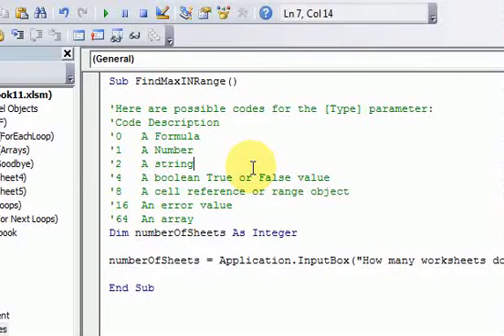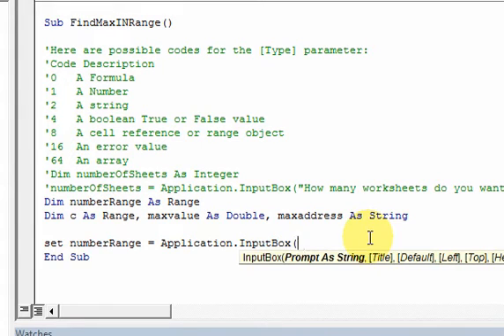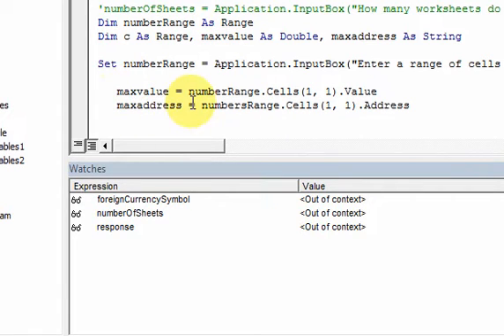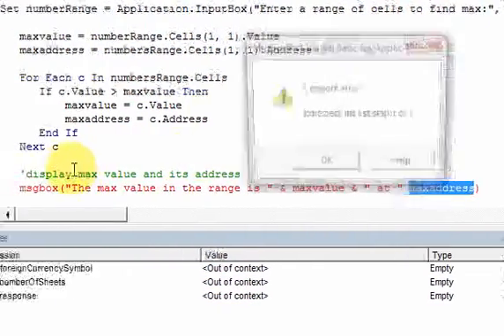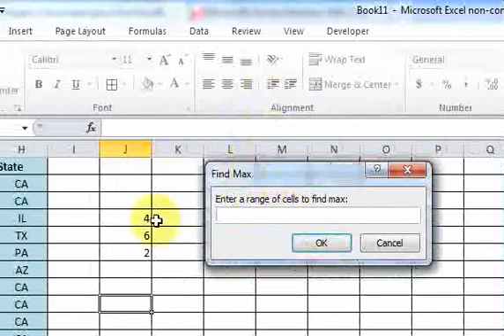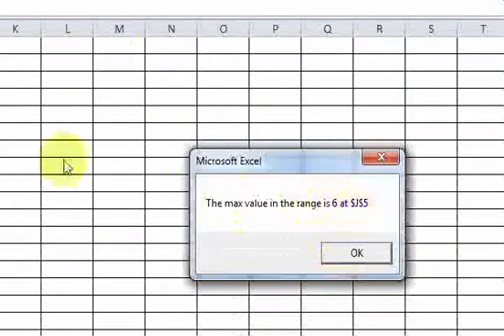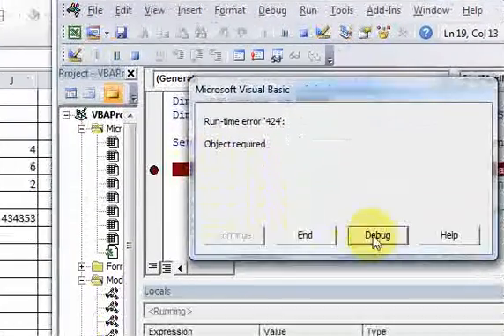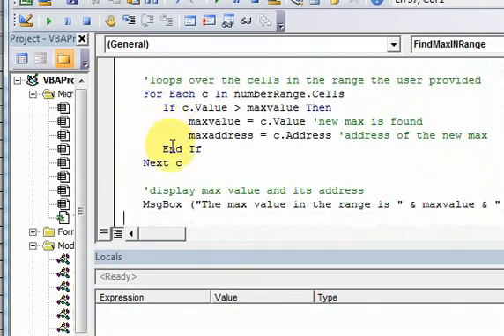Lesson 29.2 Input Box Taking a Range